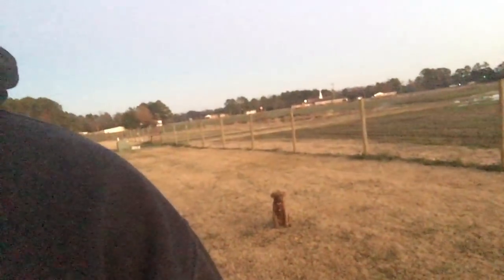I Want To Start Beekeeping and Pollen Feeder Update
This video lays out the steps you should take to become a beekeeper. There are a few things you need to consider before you become a keeper and this video covers a few of them. This video also does an update on the pollen feeder I made from stuff I got from Lowes